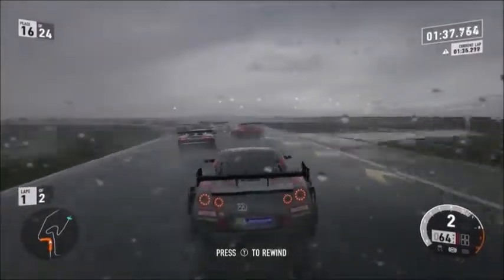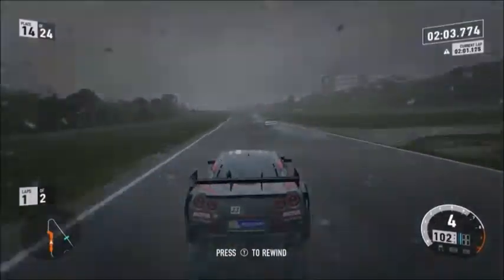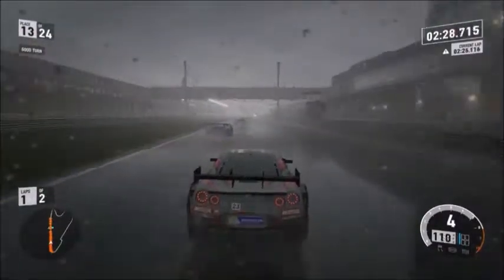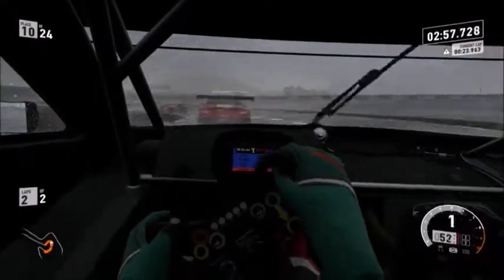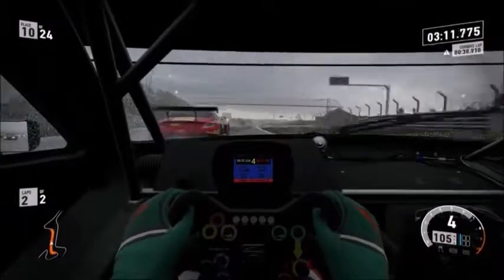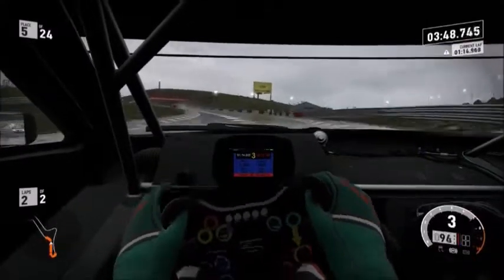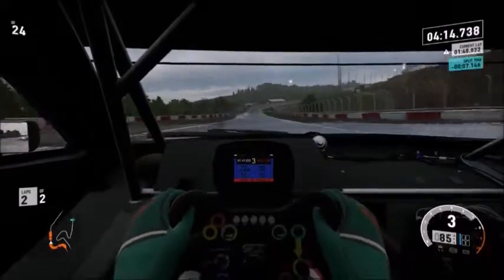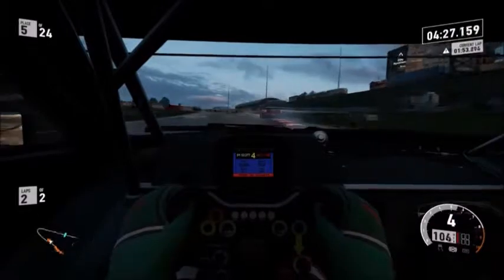Forza 7 Demo Impressions!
Forza 7 is out VERY soon, so here is our take on the demo, and if you should be considering pick the full title up.